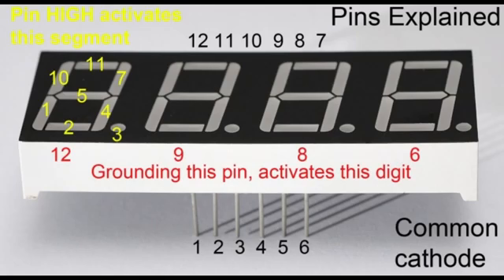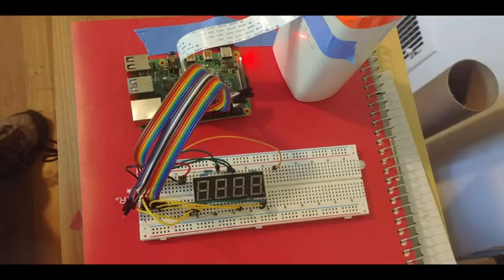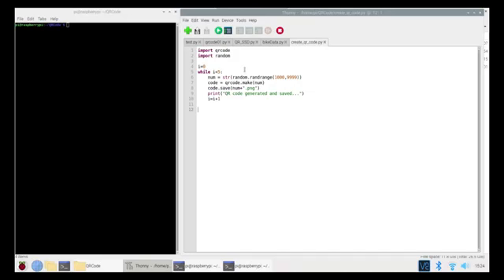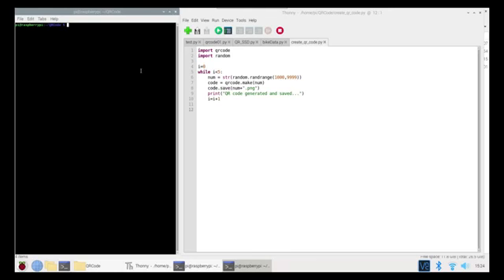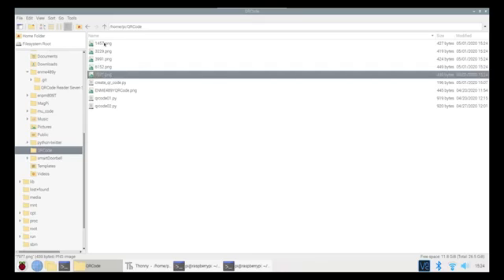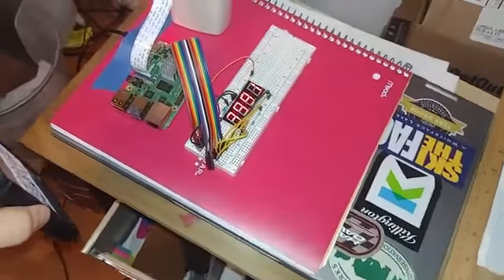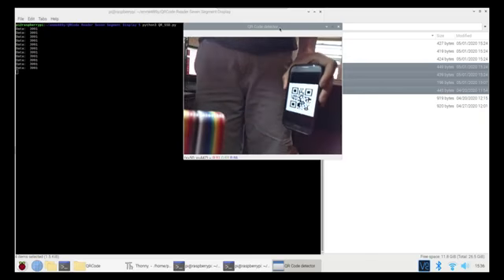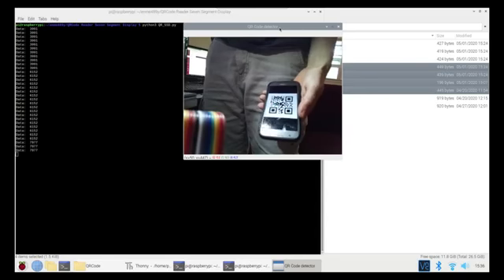QR Codes with Raspberry Pi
Credit: Zawodniak